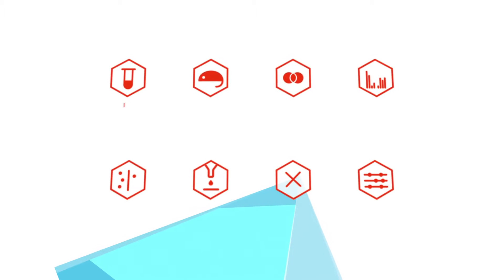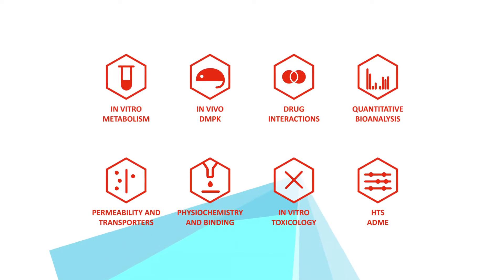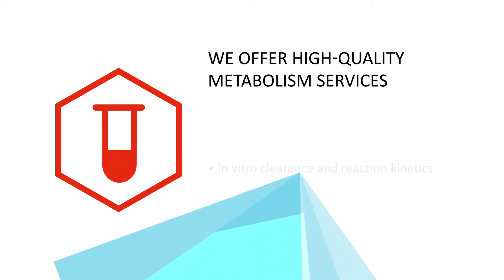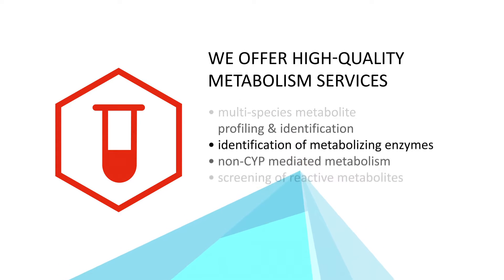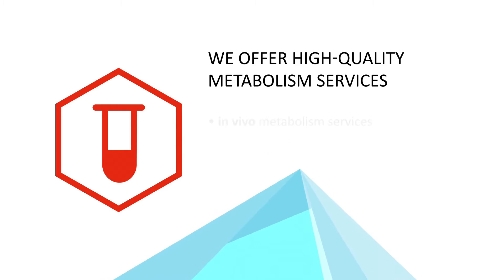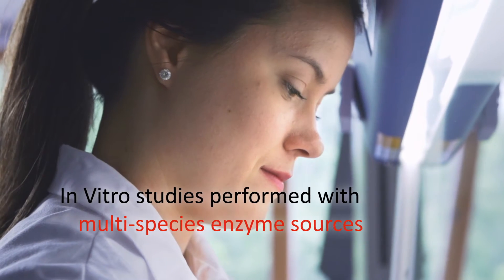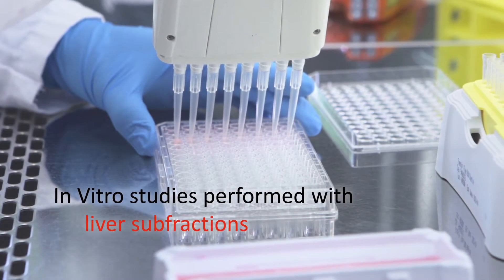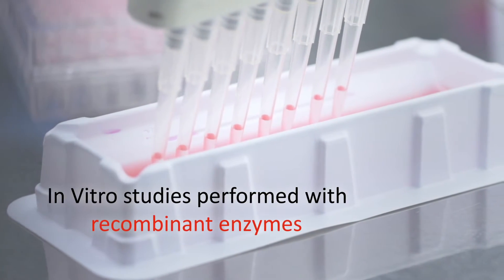Admescope metabolism services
Admescope offers high quality metabolism services for the pharmaceutical industry. This video gives you an overview of our services in the area of in vitro and in vivo metabolism, as well as a glimpse to our people and equipment performing these services.